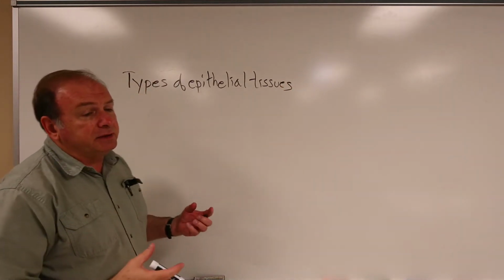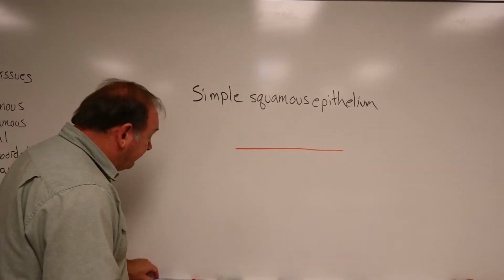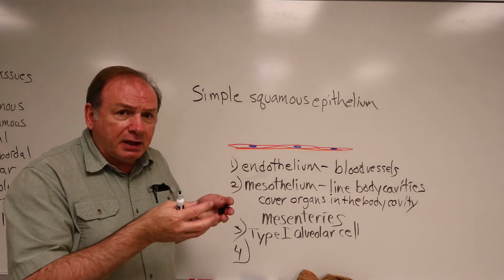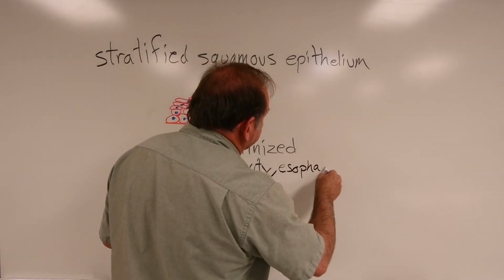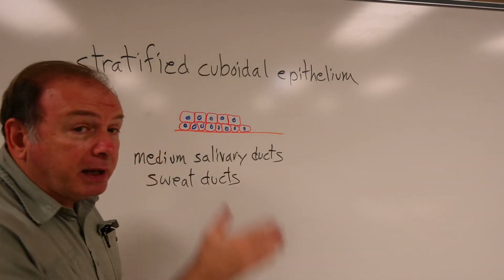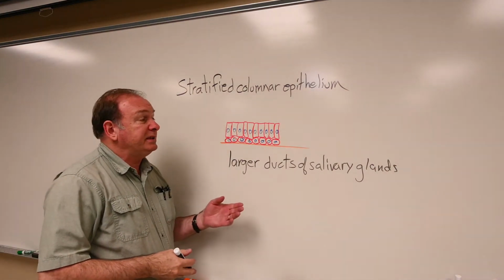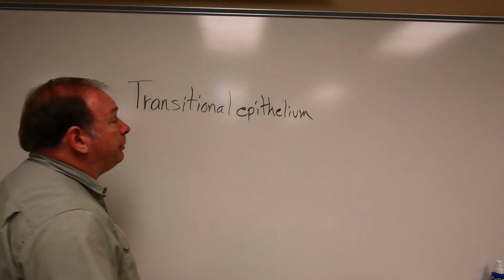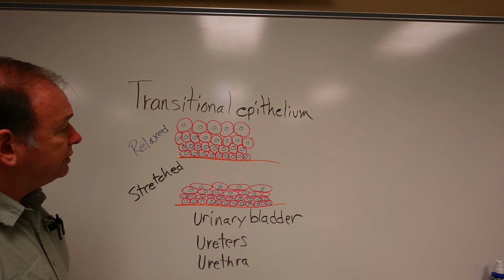CompAnat Epithelial Tissue